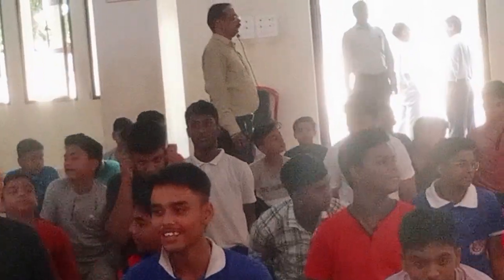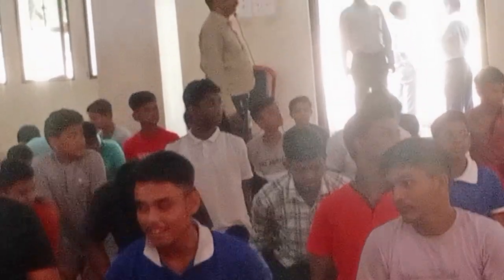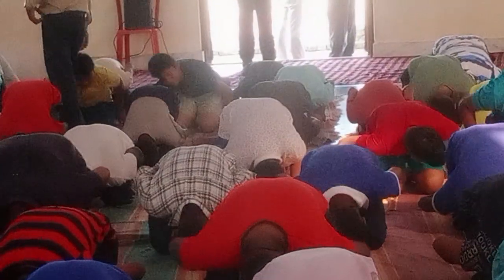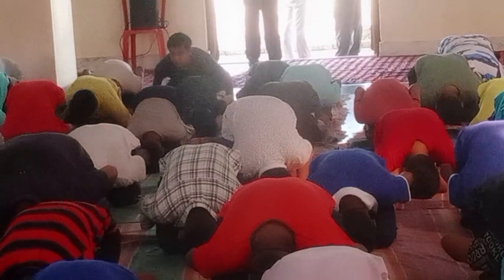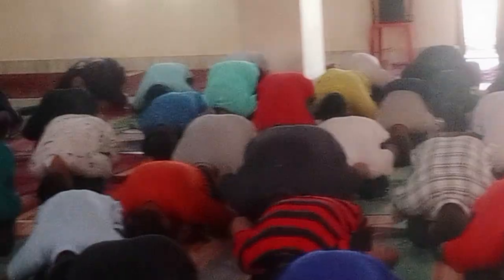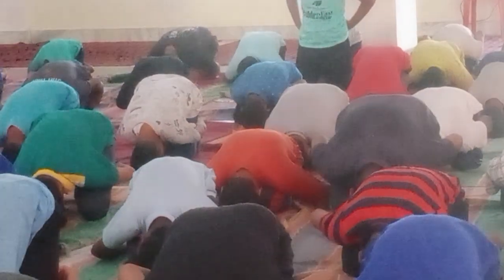Yoga at Sivananda centenary boy's school, Bhubaneswar.